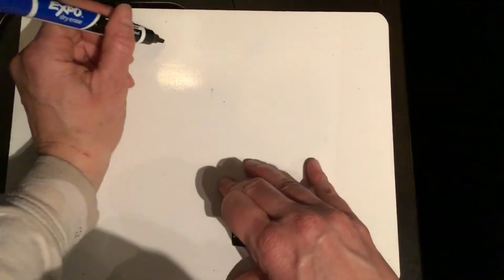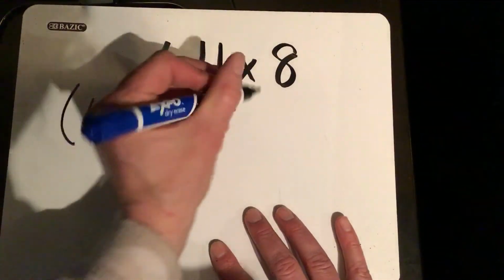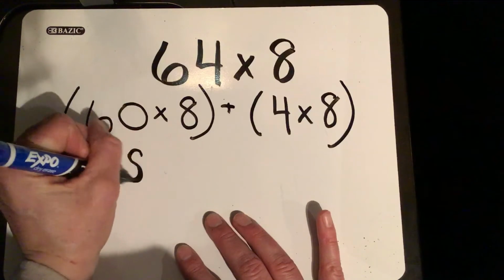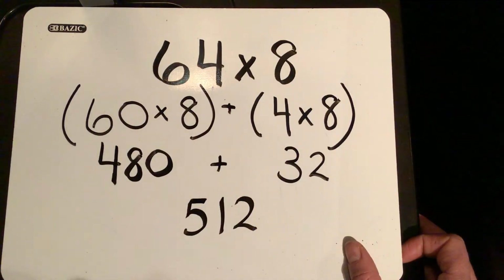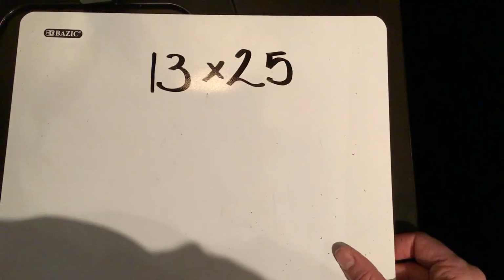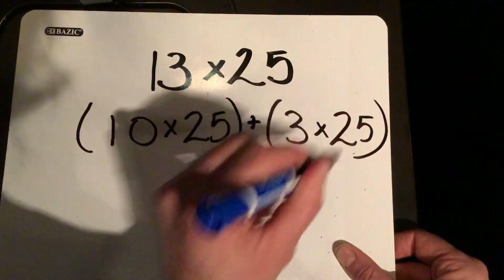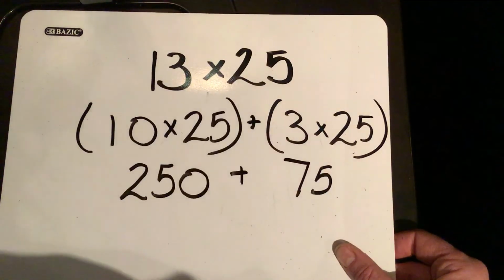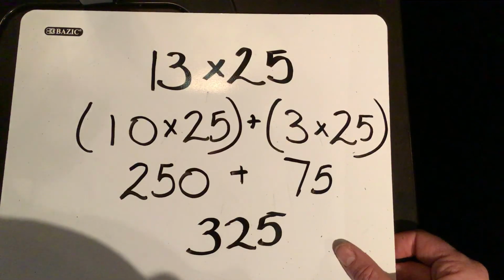April 6, 2020